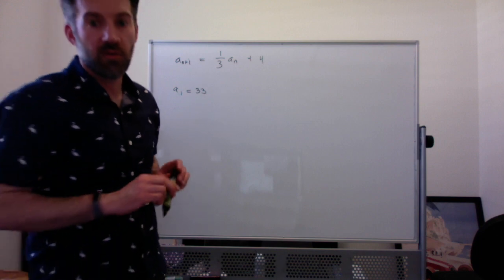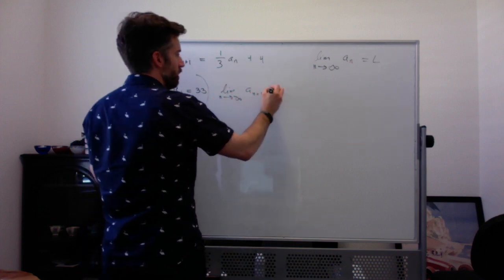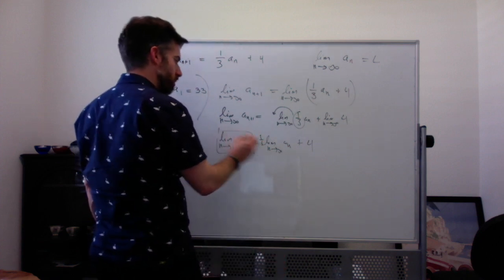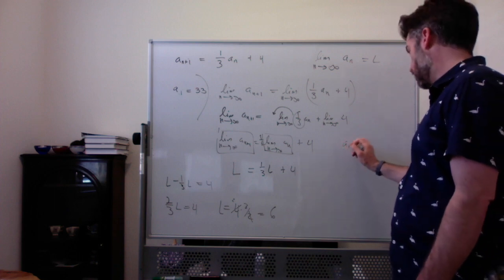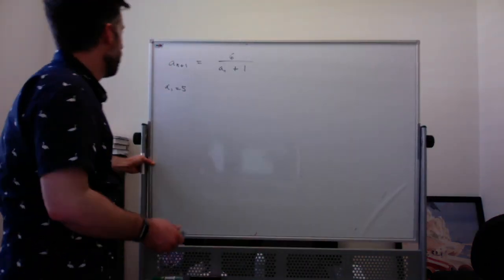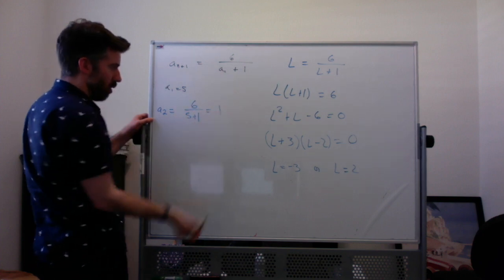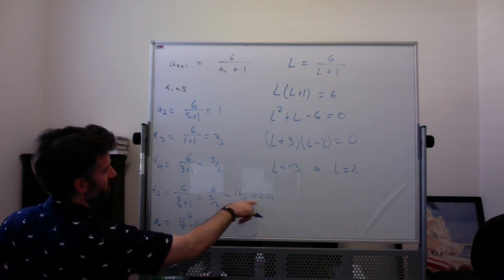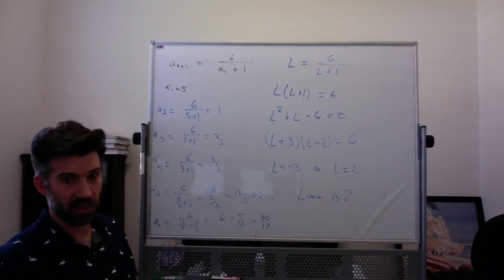Finding the Limit of a Recursive (or Difference) Equation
This video is about Finding the Limit of a Recursive (or Difference) Equation